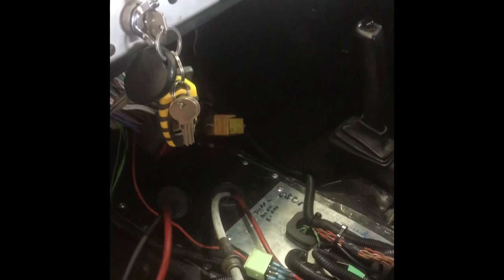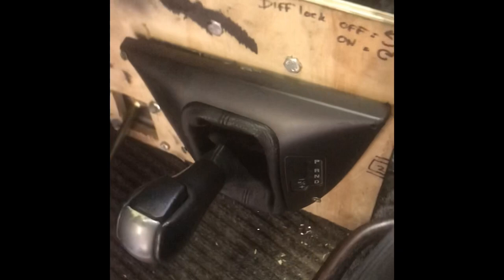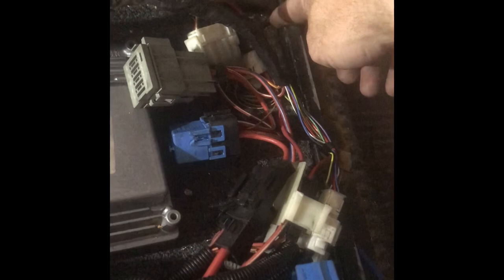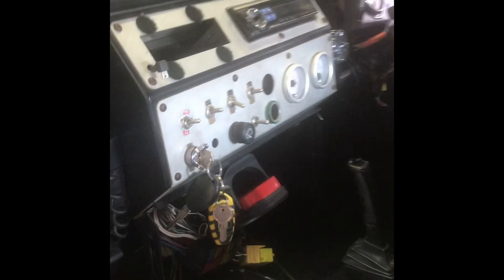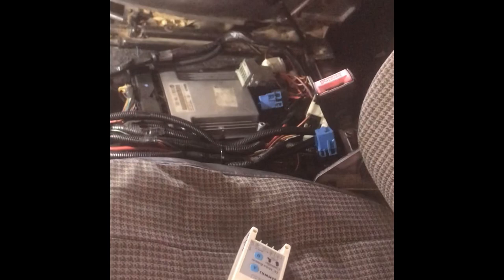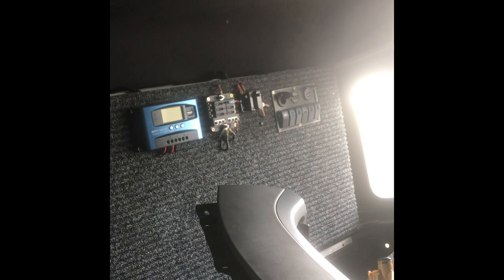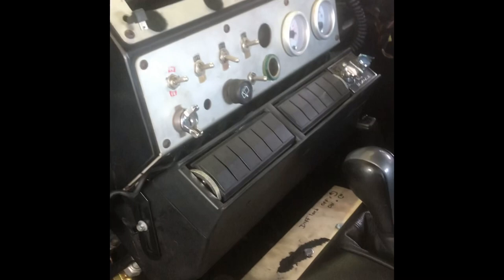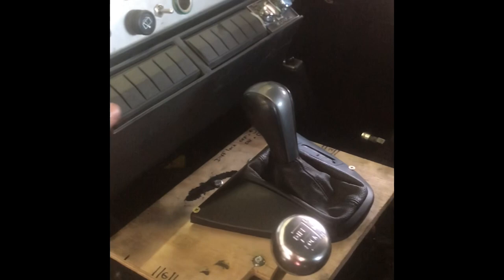Paul Baker BMW M57 powered Land Rover defender look at placements loom and console ideas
Just looking at my home made loom and placement of control unit and centre console ideas - let me know what you think - and will try my best to answer any questions 👍👍👍👍